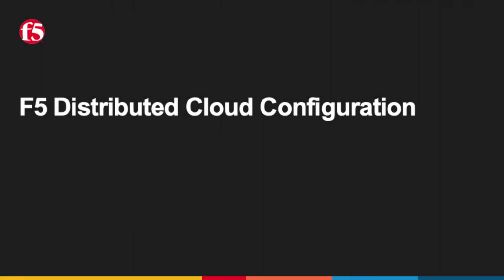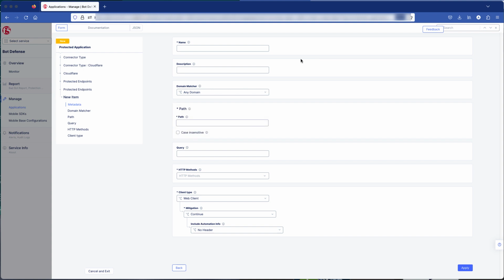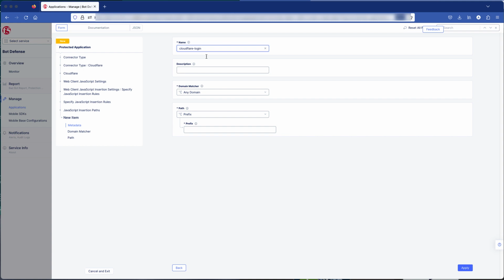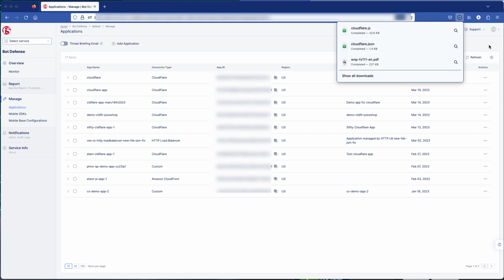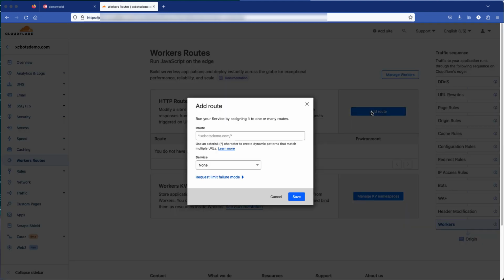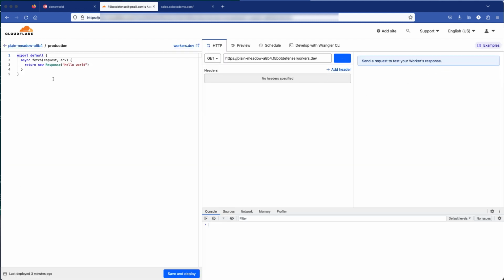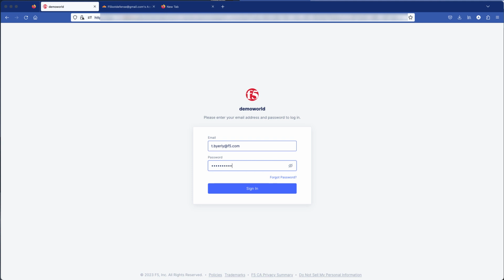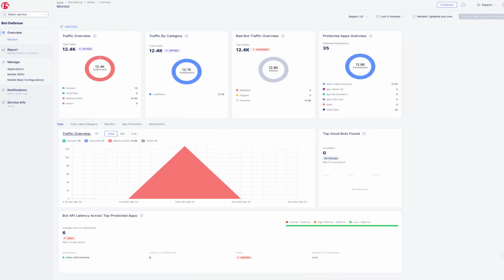How to Quickly Protect Your Cloudflare CDN with F5 Distributed Cloud Bot Defense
In this video, Ted Barley, a senior technical marketing engineer at F5, discusses how to effectively protect your Cloudflare CDN using F5s Distributed Cloud Bot Defense. He covers key strategies and best practices for enhancing security against bot attacks, ensuring your web applications remain safe and efficient. This session is part of a broader series on cloud security solutions.